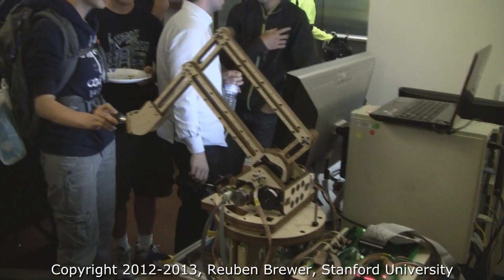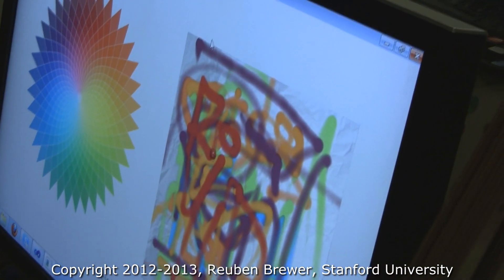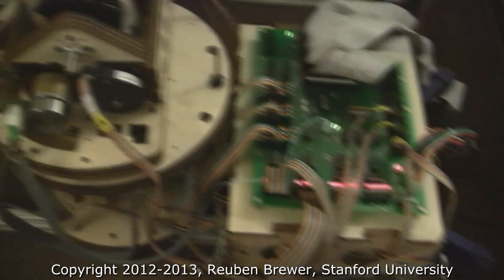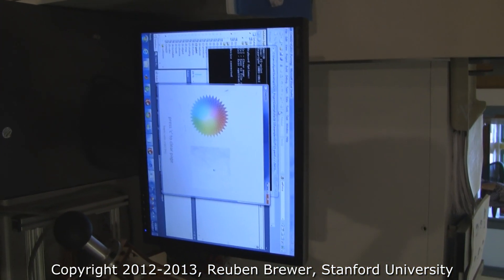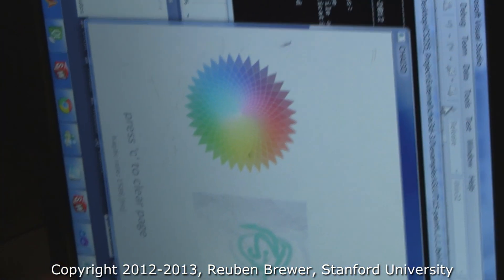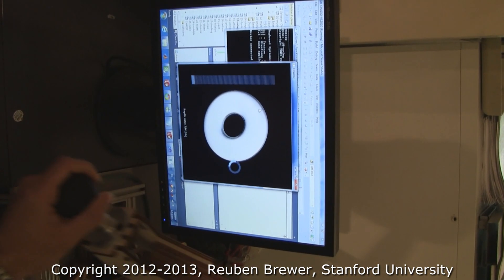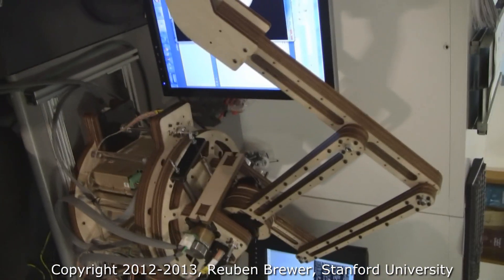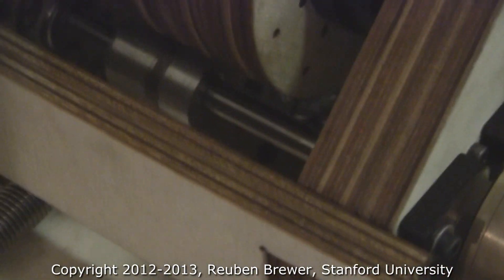CS235: Applied Robot Design, Final Project-Quek and Yeh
This is a 3-DOF haptic device with spiral-pulley-spring-counterbalances constructed as the final project for the CS235: Applied Robot Design for Non-Robot-Designers at Stanford University. The students designed, constructed, and programmed the robot from scratch in three weeks.
Team Members: Zhan Fan Quek and Xiyang Yeh